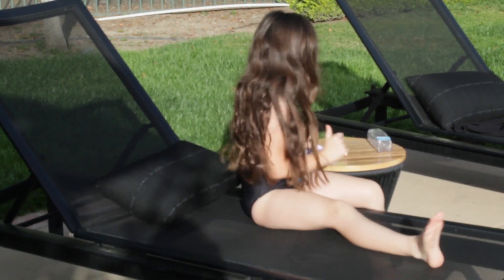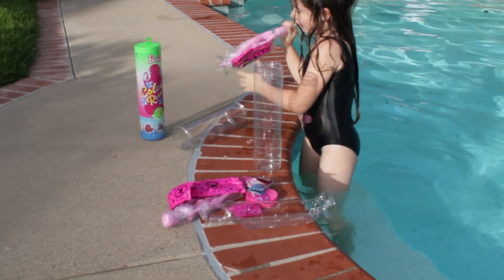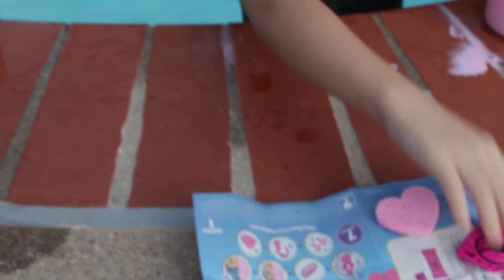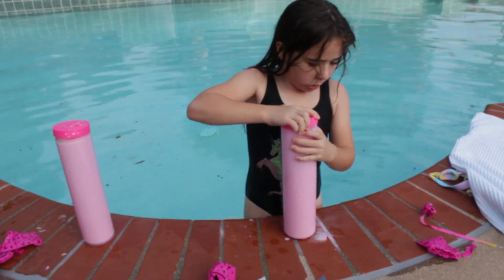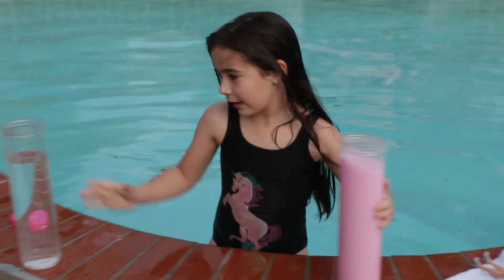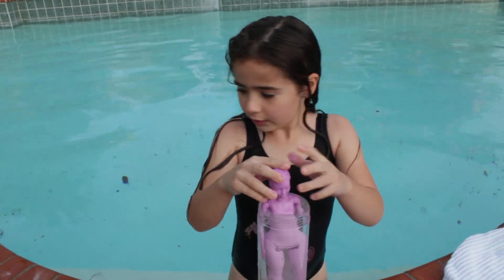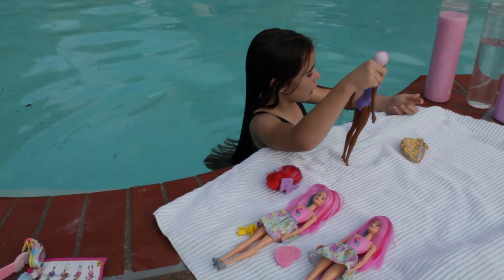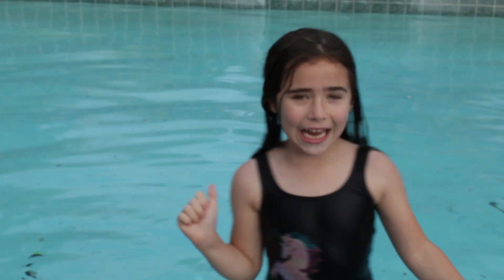Color Reveal Water Color Change Surprise Barbie?! It comes with 7 surprises!! Watch and See!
Check out the Barbie dolls from Mattel, these are the Color Reveal dolls! season 1 and season 2!!  Each doll has hidden in a layer of pink paint that magically gets removed when you place the dolls in water. What will they look like? You can even color change their hair color and their makeup! SO Fun! Watch and See!!